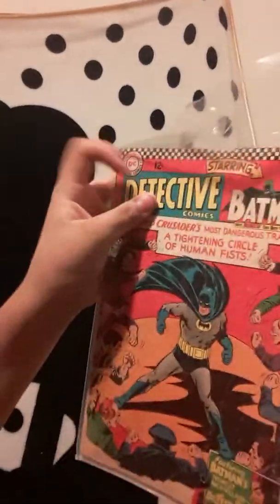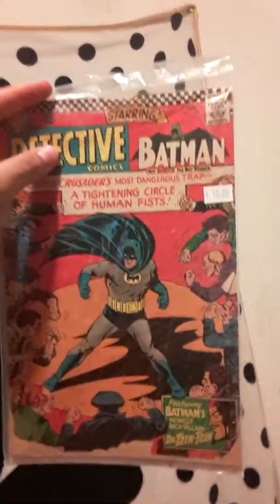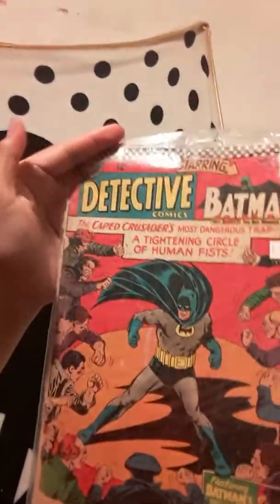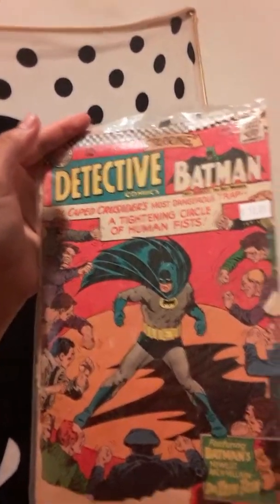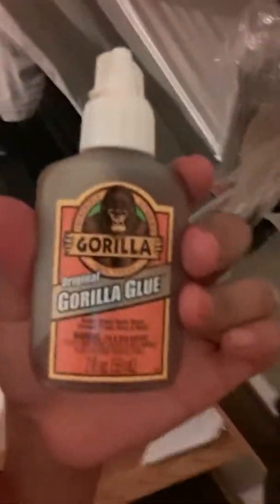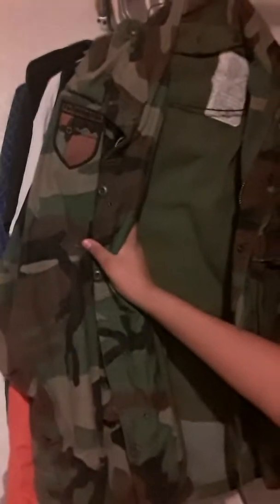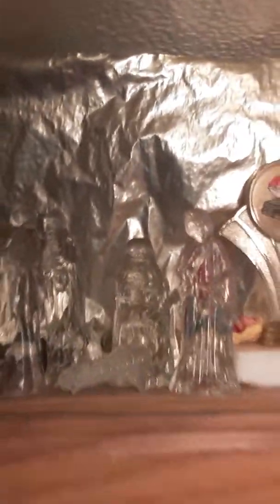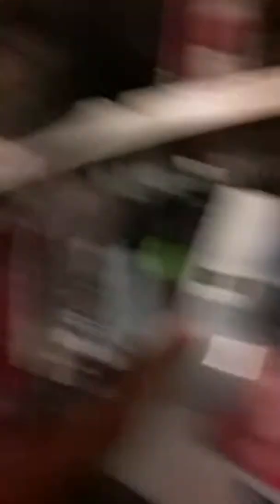THE MOST WTF THINGS IN MY HOUSE!